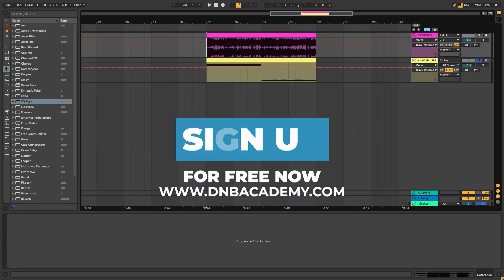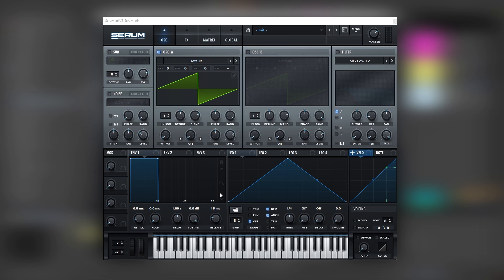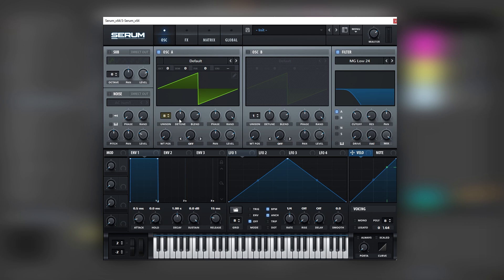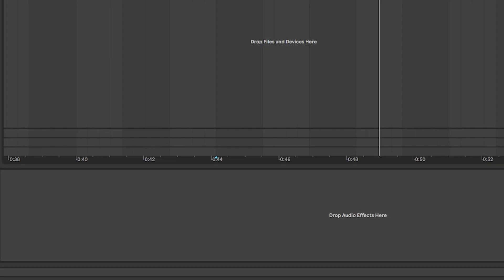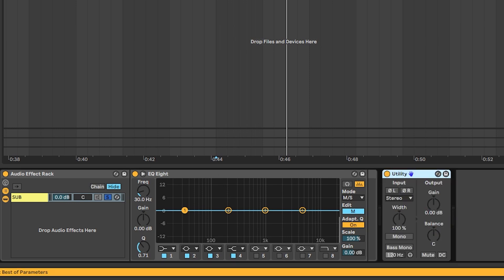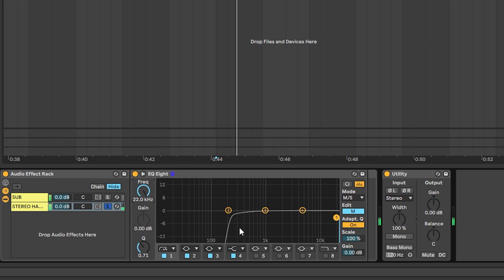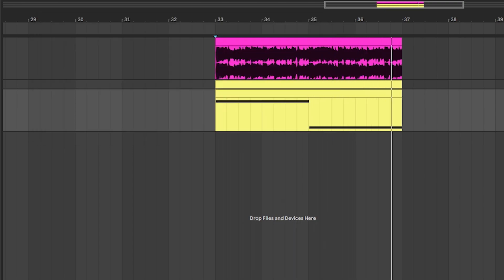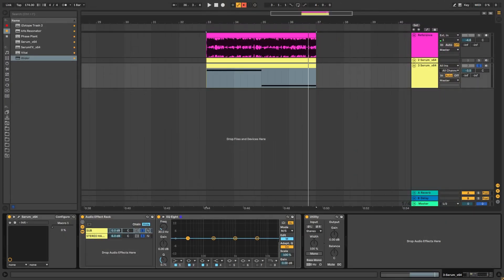How To Make LIQUID BASSES Like HYBRID MINDS - LOST | Serum Tutorial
In this video, we show you how to make LIQUID BASSES Like HYBRID MINDS - LOST in Xfer Serum